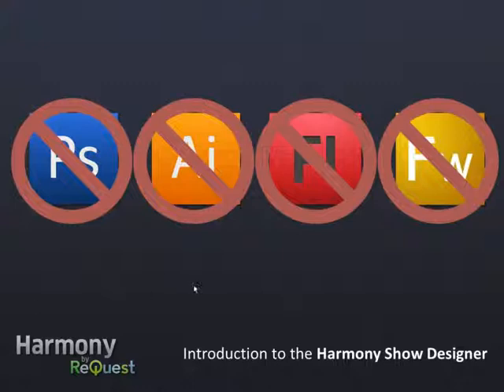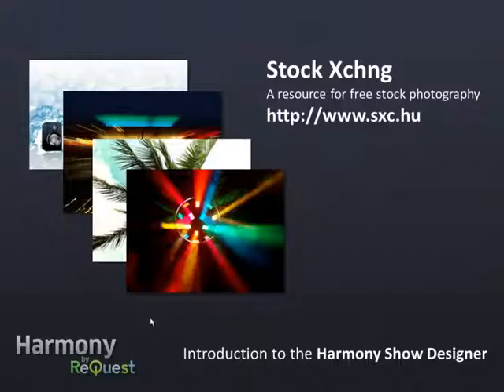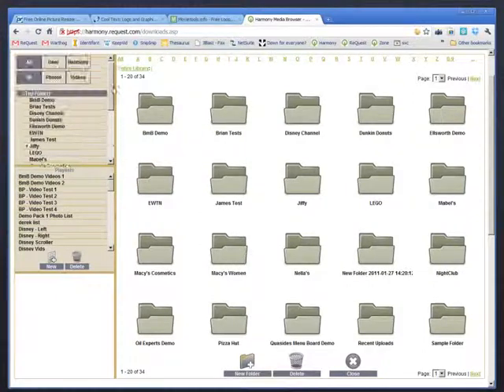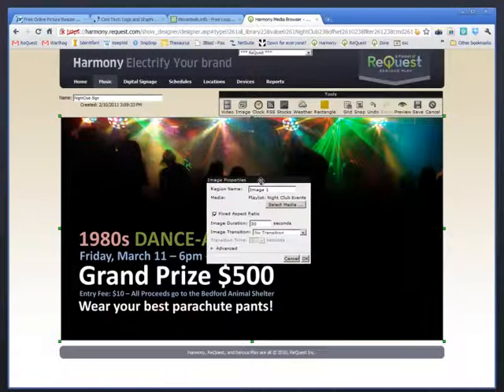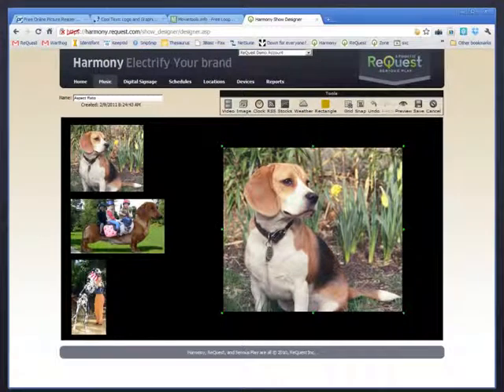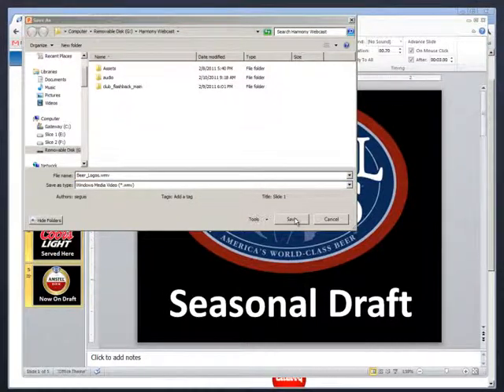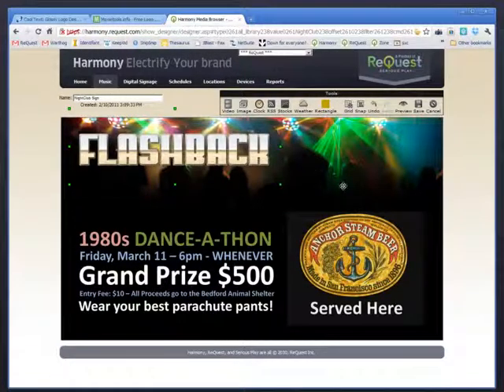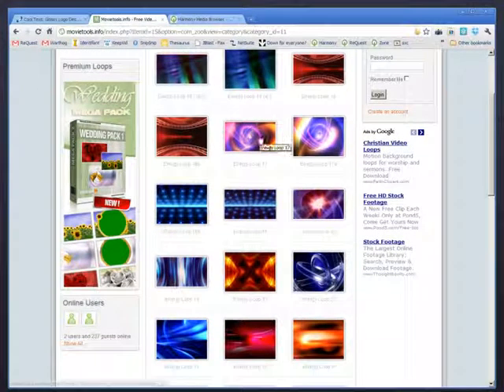ITTHSD_1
Show Designer Tutorial